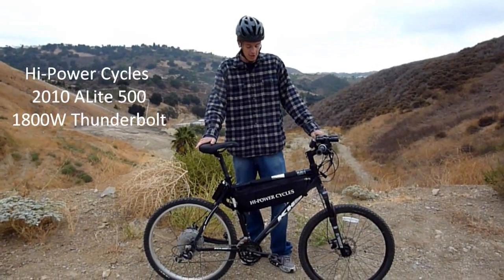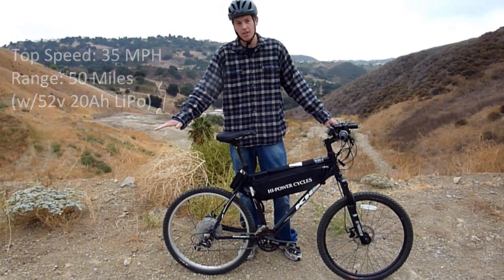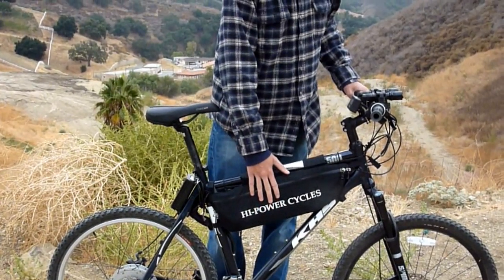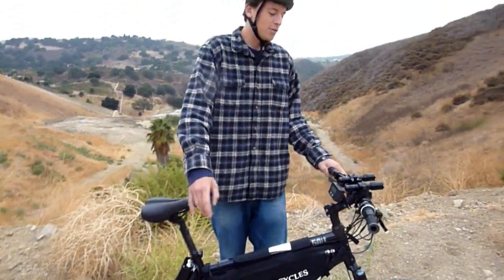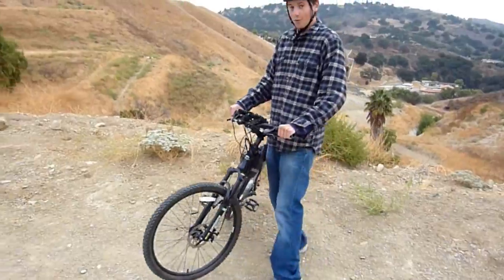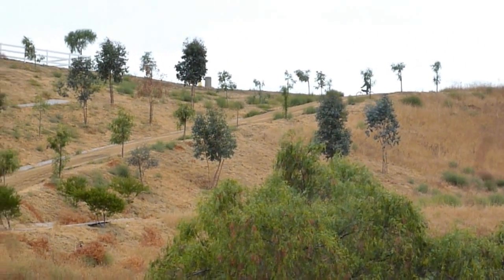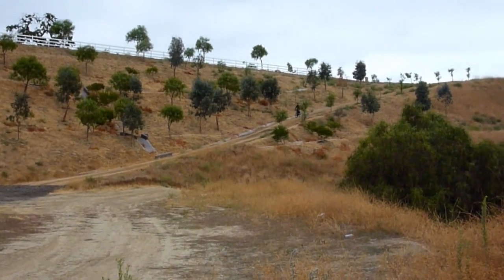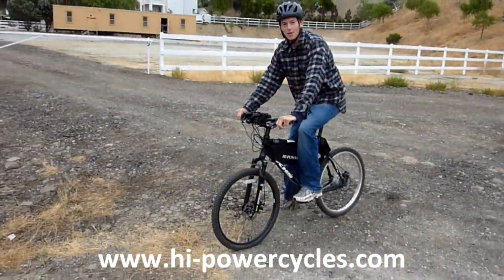NEW Frame battery bag Hi-Power Cycles 1800W Electric Bike MTB e-bike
NEW frame bag showcase for lifepo4 and LiPo high performance batteries. This frame bag puts your electric mountain bike's battery at the rider's center of gravity.  Can fit 51v 10Ah Lifepo4 and 52v 20Ah LiPo! Top Speed is 33 MPH with LiFepo4 (35 with LiPo), Great hill climber, up to 50 mile range! You can't even tell the battery is there!